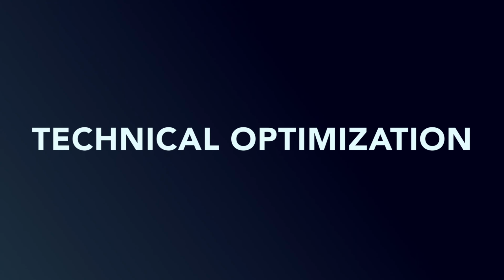What is SEO? Rank on Page 1 in 6 Minutes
Fed up with confusing information about SEO? In this video, I share what SEO is and how it works.

SEO doesn't have to be difficult, and I break it down into 3, easy to understand elements, so you can start your SEO journey.

Timestamps:
00:00 Introduction
0:19 What is SEO?
1:00 Keyword optimisation
1:53 Technical optimisation
2:30 Backlinks/Off-page SEO
3:04 SEO is a car...
4:25 Getting started with SEO

To book a discovery call with my SEO agency, use this